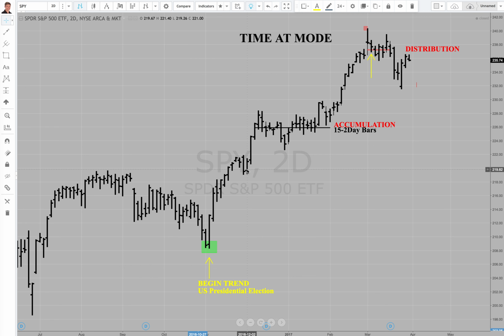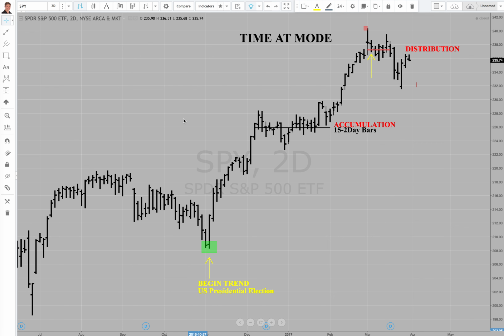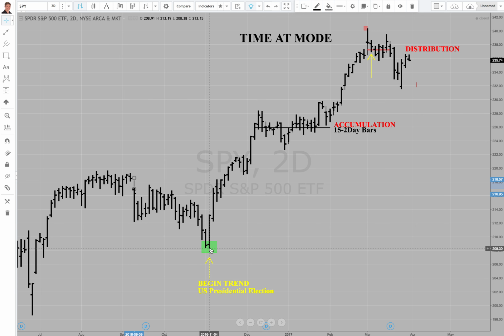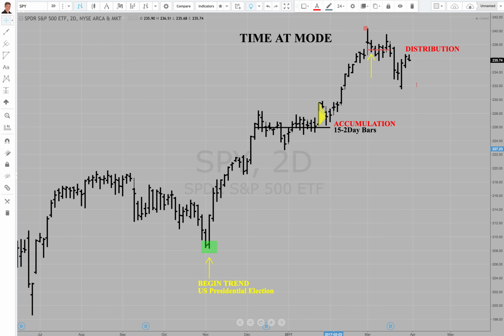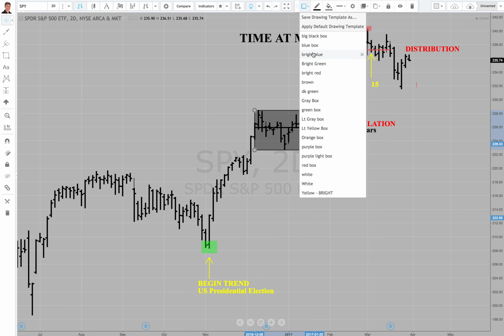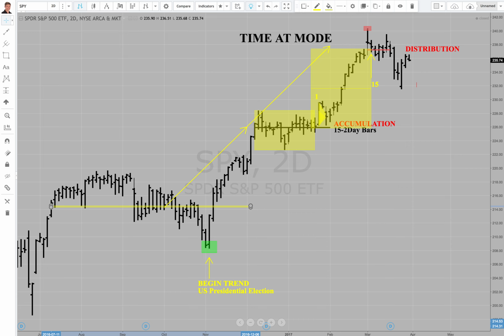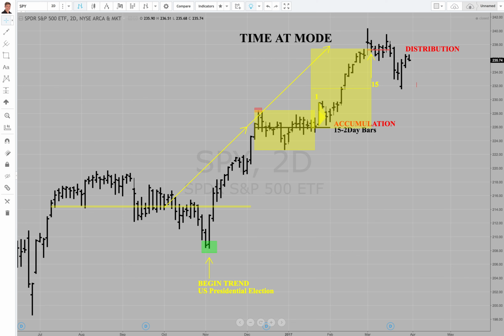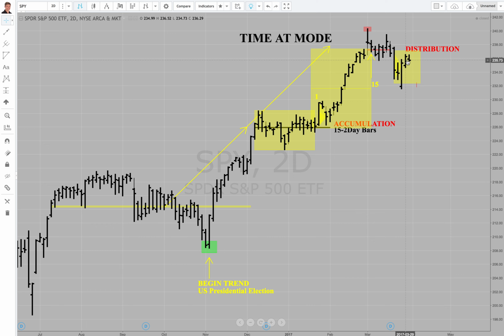Tim West Time At Mode Analysis on SPY April 2, 2017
How to determine trend from a bar chart and build time and price projections, determine accumulation or distribution, and calculate which time frame is in control in any market.